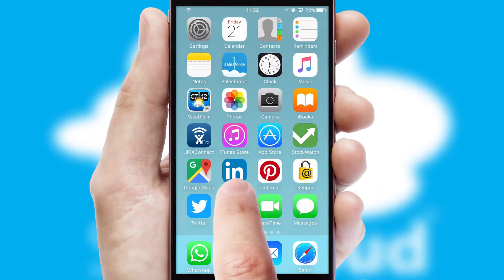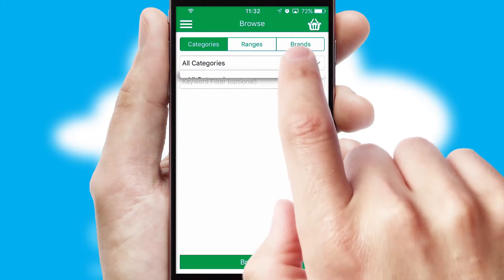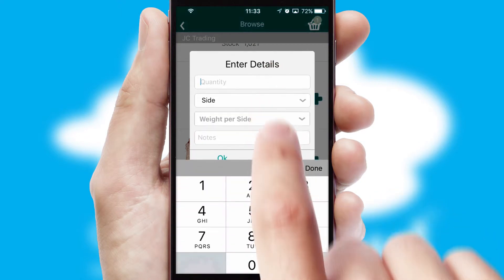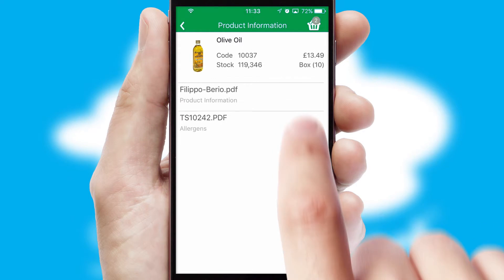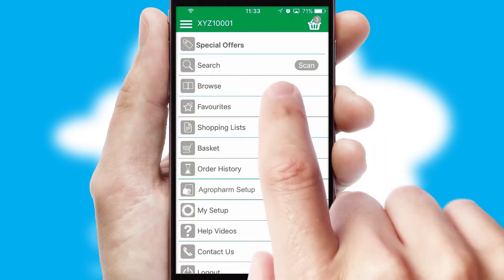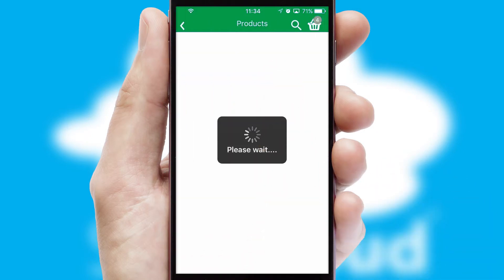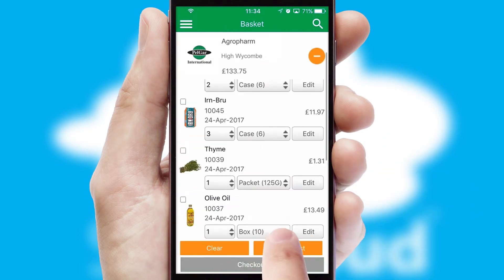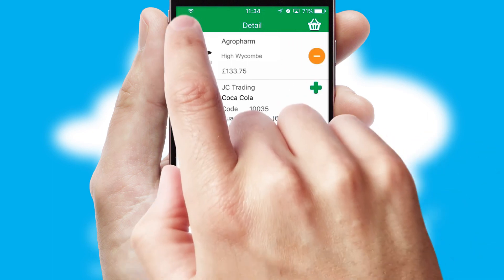Agropharm - Mobile App Preview - AGR343W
This is a preview of what a mobile ordering app designed for Agropharm and powered by SwiftCloud could look like. This video has been prepared specifically for the team at Agropharm and not for general marketing purposes.